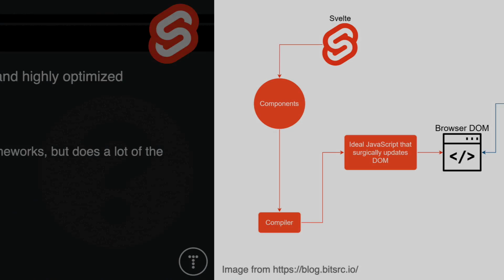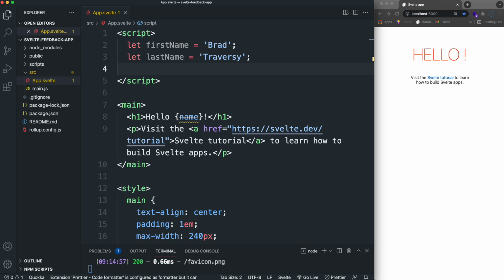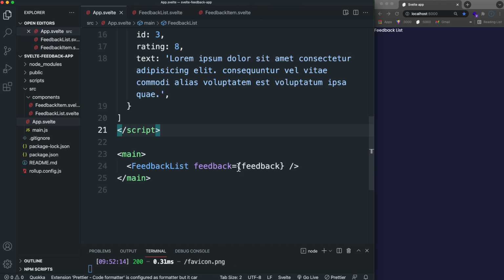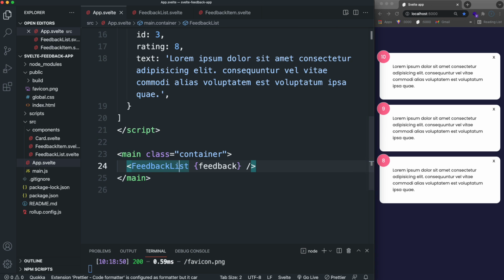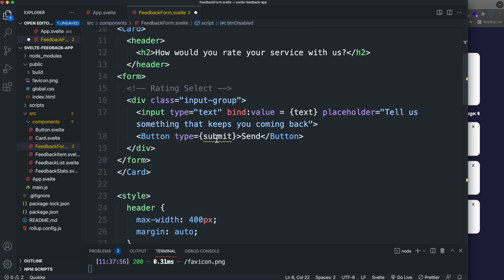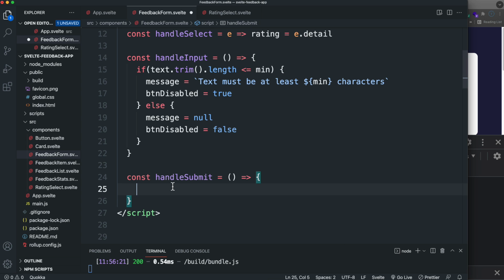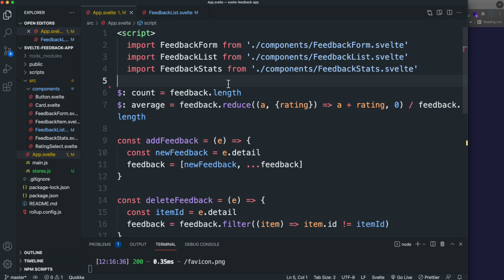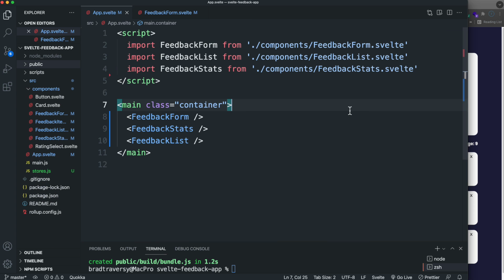Svelte Crash Course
Learn the fundamentals of Svelte by building a feedback app